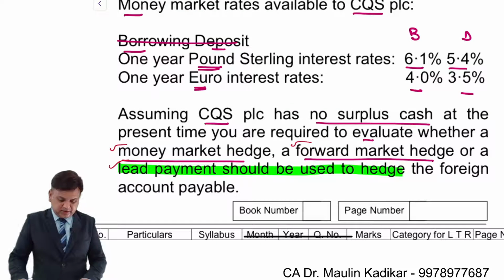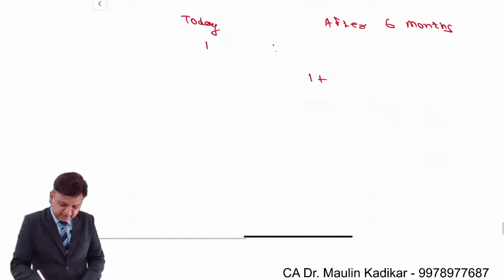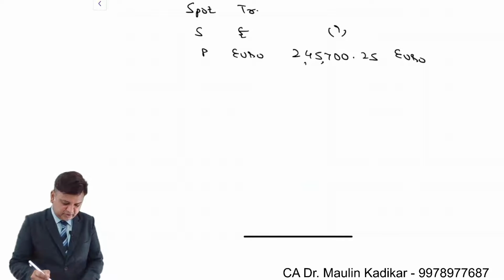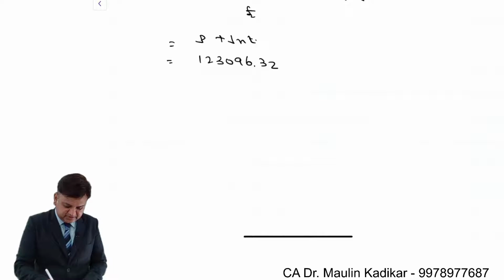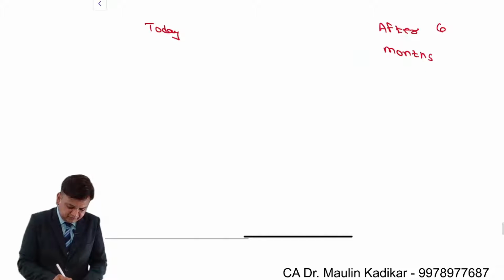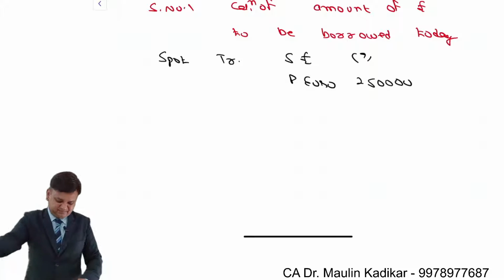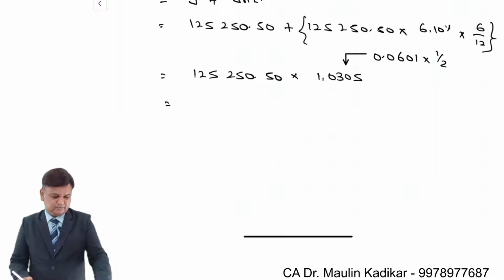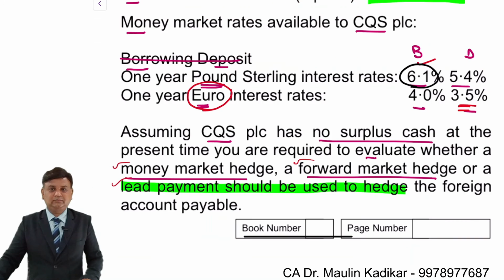Foreign Exchange Risk Management concept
CQS plc is a UK company that sells goods solely within UK. CQS plc has recently tried a foreign supplier in Netherland for the first time and need to pay € 2,50,000 to the supplier in six months’ time. You as financial manager are concerned that the cost of these supplies may rise in Pound Sterling terms and has decided to hedge the currency risk of this account payable. The following information has been provided by the company’s bank:

Spot rate (€ per £):  1·998 ± 0·002
Six months forward rate (€ per £):  1·979 ± 0·004
Money market rates available to CQS plc:

Borrowing Deposit
One year Pound Sterling interest rates:  6·1% 5·4%
One year Euro interest rates:  4·0% 3·5%

Assuming CQS plc has no surplus cash at the present time you are required to evaluate whether a money market hedge, a forward market hedge or a lead payment should be used to hedge the foreign account payable.